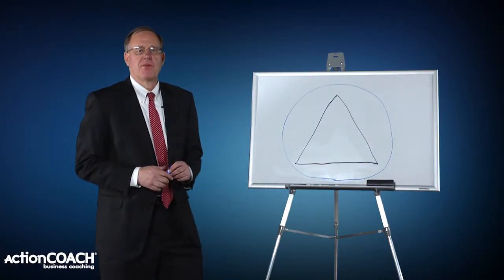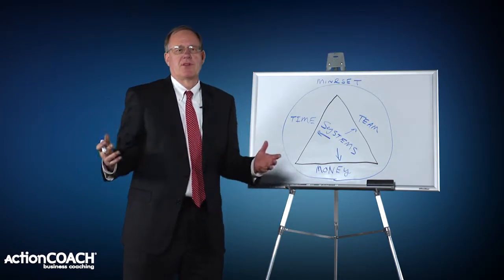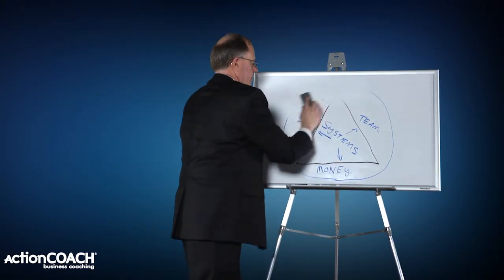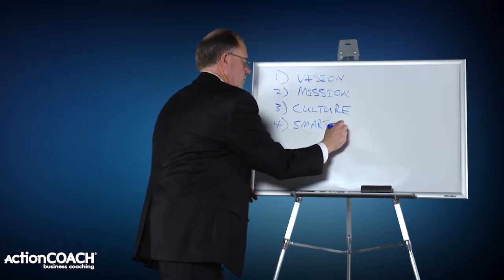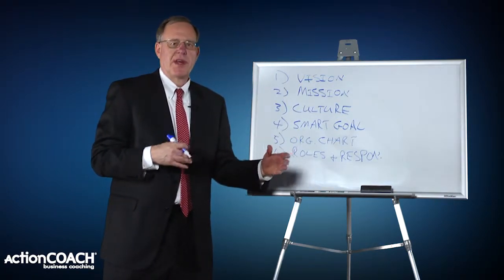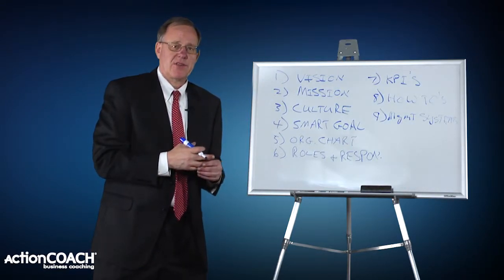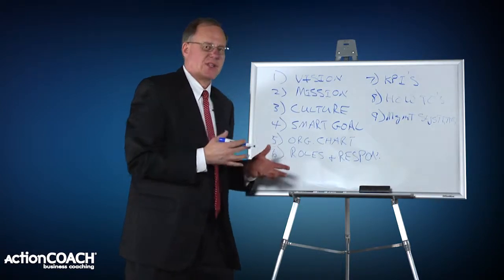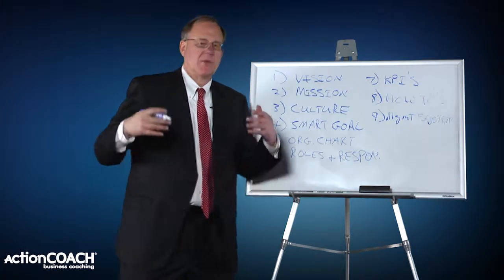Business Success Basics-4 How to build systems. | Bill Gilliland ActionCOACH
In the fourth video in the series, Business Success BasicsCoach Bill Gilliland, takes you through creating systems for your business . Learn how to create systems that will let your work be scaleable, and consistent.

Our purpose is to help business owners live out their purposes.